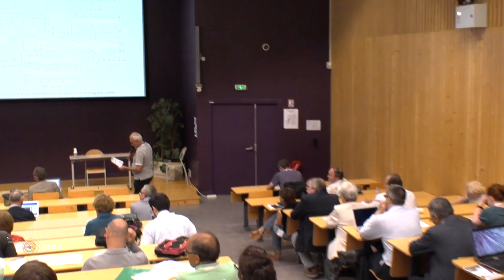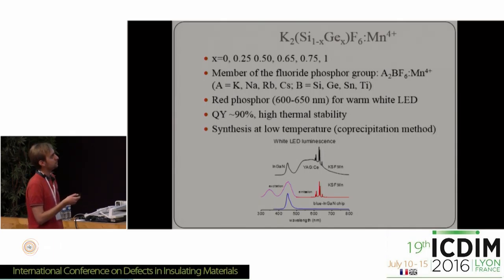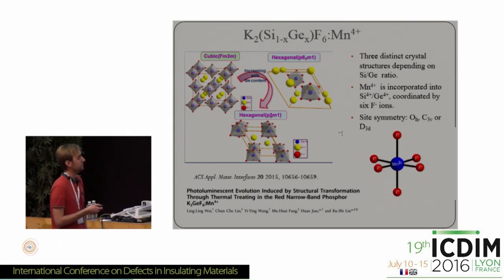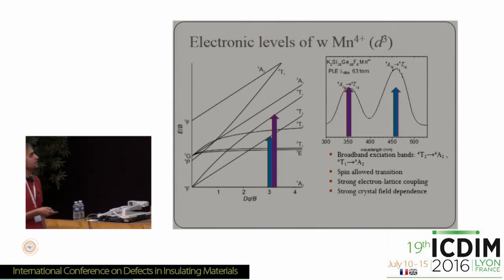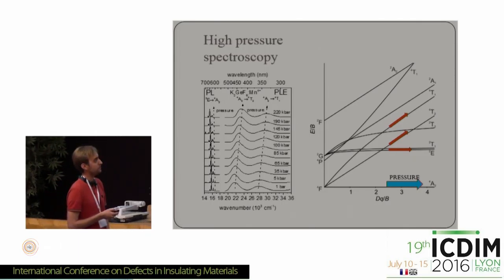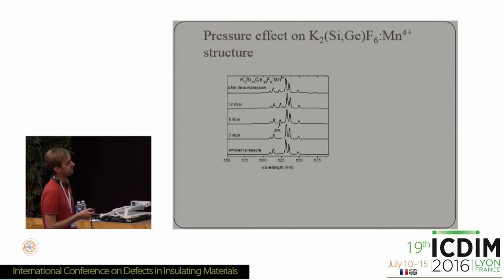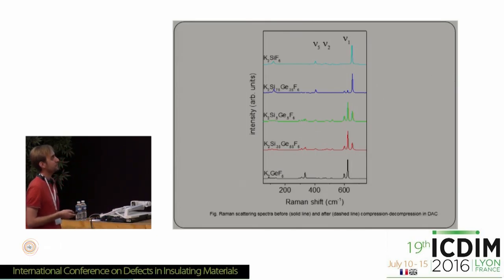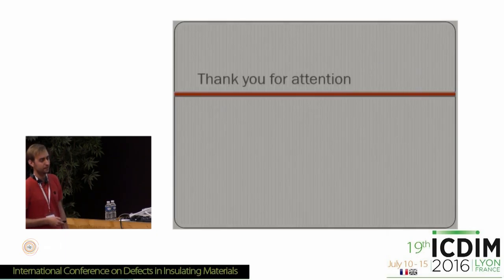ICDIM2016 T Lesniewski Optical properties of K2Si,GeF6Mn4+ at ambient conditions and high pressu